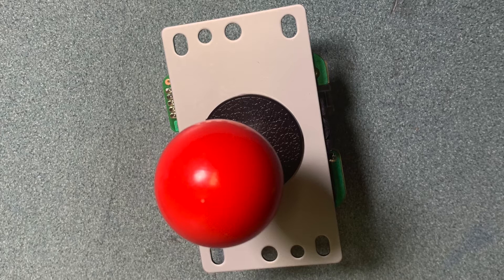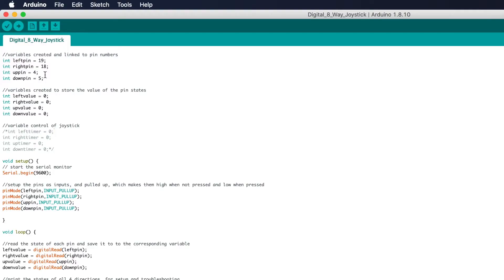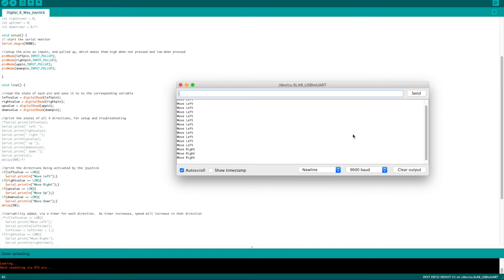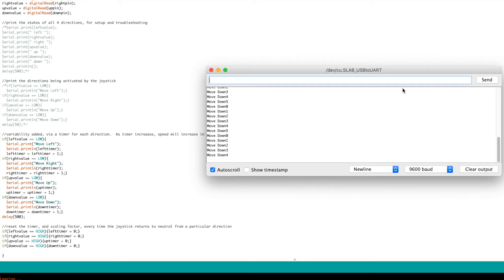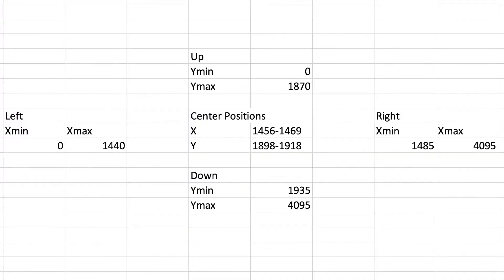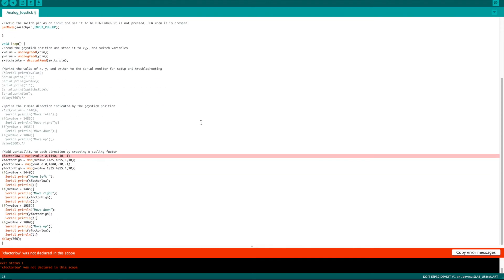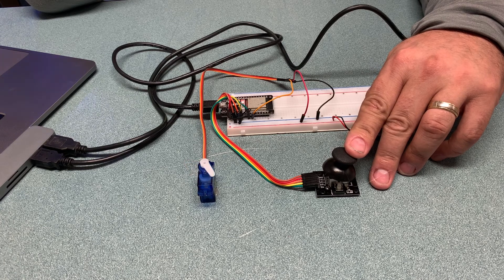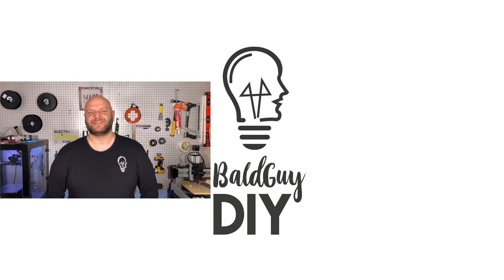Configuring 8 way digital joysticks and analog joysticks with Arduino and ESP32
In this video I explain how to use digital and analog joysticks with Arduino IDE, for both basic control and variability.  This works great for both Arduino and ESP32 models.